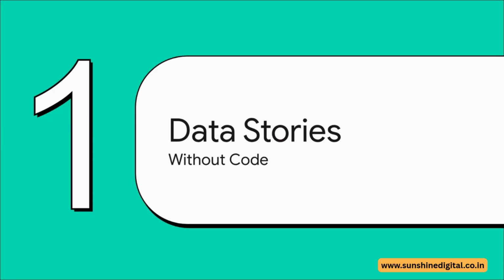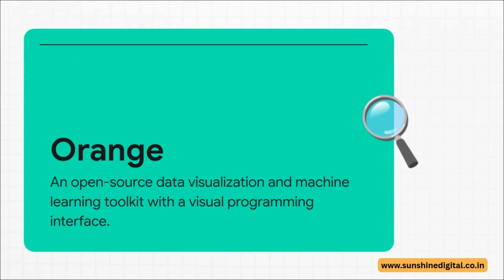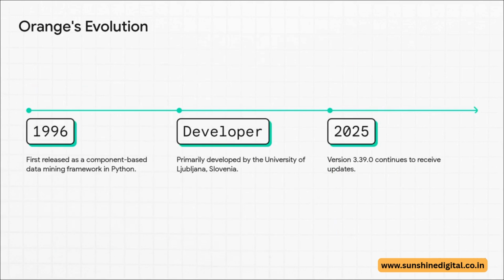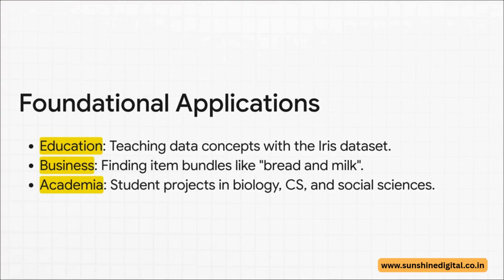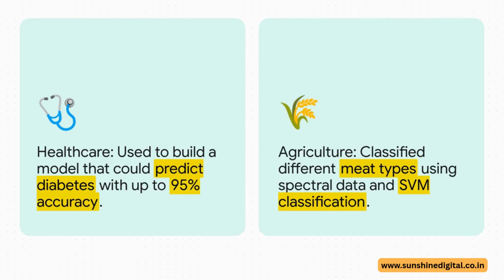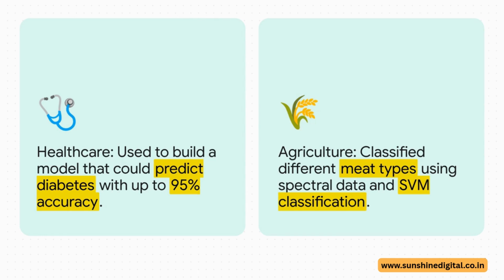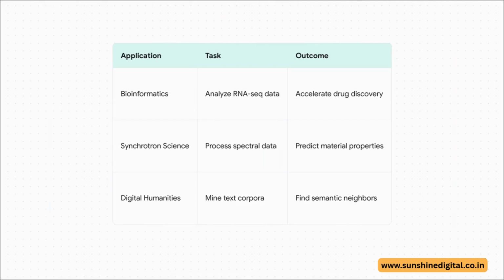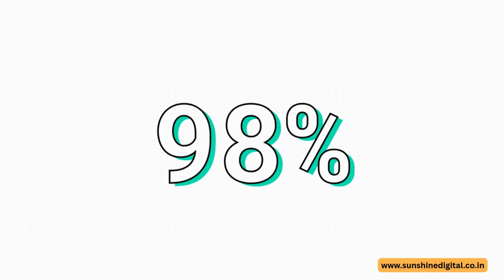Do you know about Orange Software For Data Mining? | Sunshine Digital Services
Comprehensive Guide to Orange: From Fundamentals to Advanced Applications

Orange is a powerful open-source data mining and machine learning software that is popular among students, researchers, and professionals for its simplicity and flexibility. With its visual programming approach, Orange allows users to create workflows by dragging and dropping components, making it one of the easiest ways to explore data science without extensive coding knowledge. This video is a complete guide to Orange, covering everything from basics to advanced applications.

About Sunshine Digital Services

Sunshine Digital Services is a trusted global provider of IT solutions, academic support, and research-based project services. We are dedicated to empowering students, professionals, and researchers by delivering reliable and high-quality digital learning assistance.

Our mission is to create value by supporting education and professional growth with innovative IT and research solutions. Our vision is to be a global leader in project-based learning and IT consulting. Our values focus on quality, transparency, client success, and innovation.

Our Services
We provide a wide range of services across education and IT domains:

Assignment help for IT, management, and research projects.

Dissertation and thesis support, from proposal writing to data analysis and final drafting.

Capstone project development and guidance for undergraduate and postgraduate learners.

Case study assistance for management, healthcare, IT, and finance.

Data analysis support using Orange, Weka, R, Python, SPSS, SAS, Tableau, and Power BI.

Programming support in Python, SQL, Java, and other languages.

Business intelligence services including dashboard creation, predictive analytics, and visualization solutions.

Online learning support and study assistance designed for global students.

Clients select Sunshine Digital Services because of our team of experienced experts, affordable and transparent pricing, plagiarism-free solutions, and personalized project guidance. Our services are trusted by students who need academic support, researchers who work on advanced data analysis, and professionals who require IT solutions.

Over the years, we have helped students improve grades, researchers publish high-quality work, and professionals develop career-enhancing projects. Many of our clients highlight the benefits of our end-to-end project support and reliable guidance.